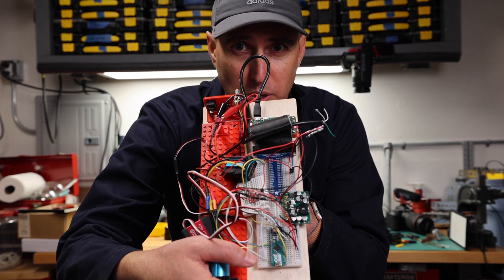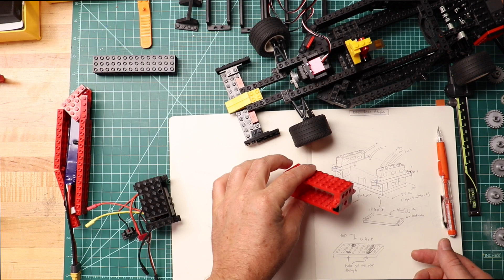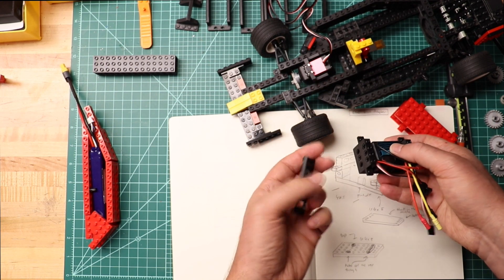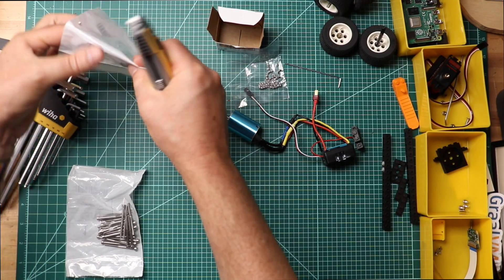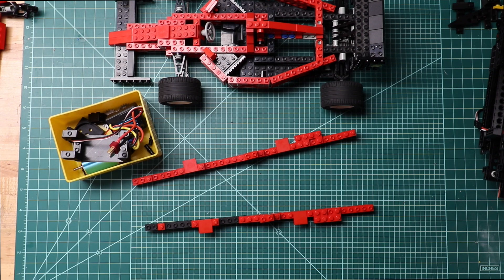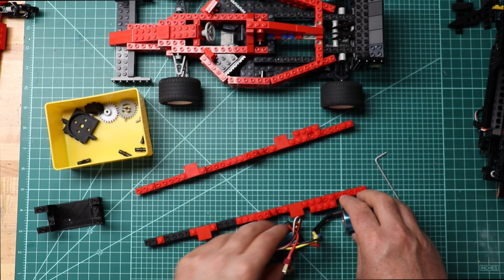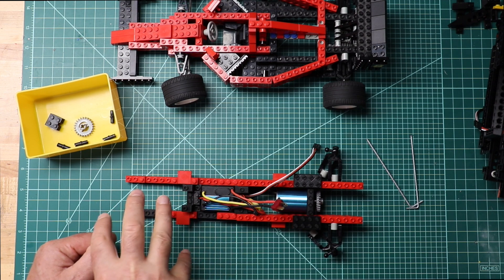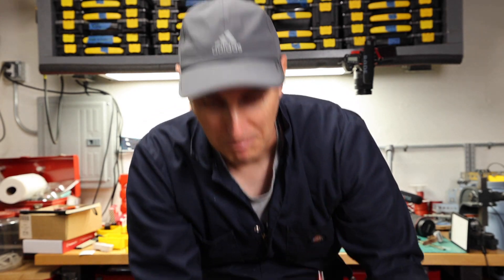Episode 4: Shoving a Motor and Speed Controller into a Toy Car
Can a brushless DC motor and speed controller fit into a toy car? Chris Bensen finds out in this installment of the CloudCar EffUnoRacer project. Download the STL files and print your own